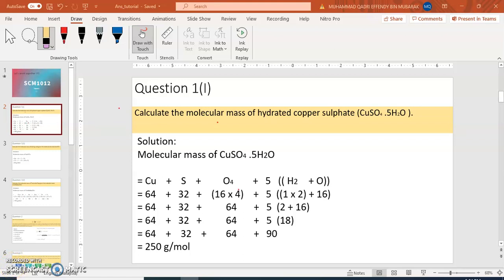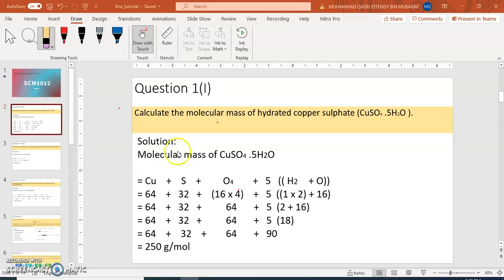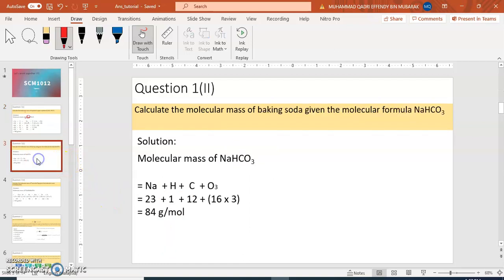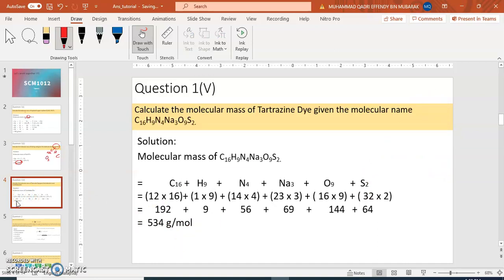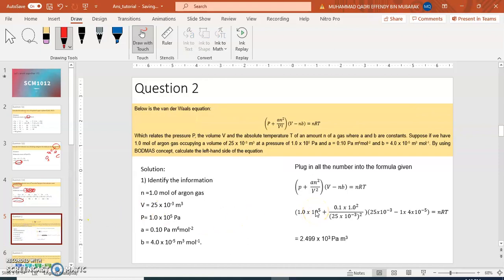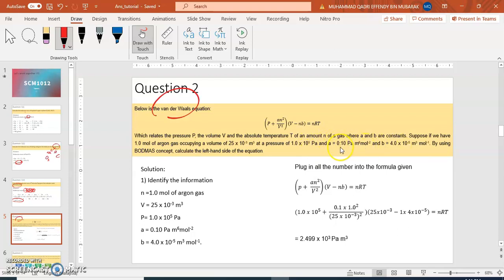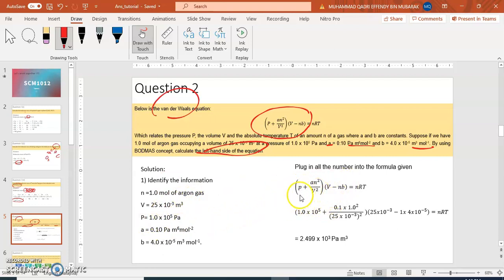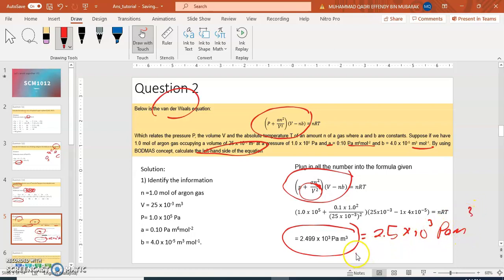SCM1012-Tutorial 1 _ Part 1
Question 1 (i)(ii)(v) and Question 2

Assalamualaikum wbt,

Here is the answer for tutorial 1 for SCM1012.

Thanks.